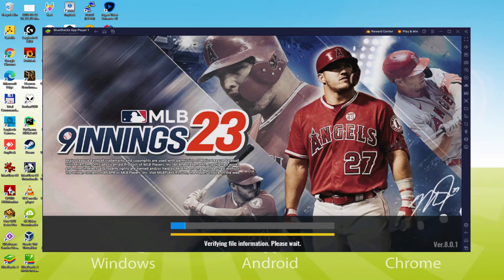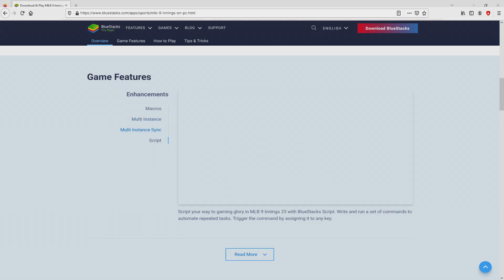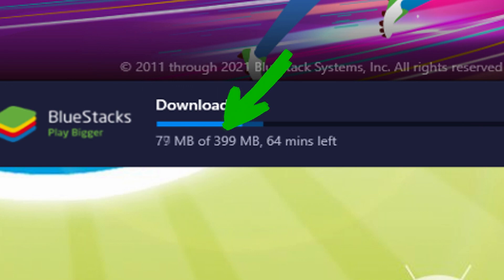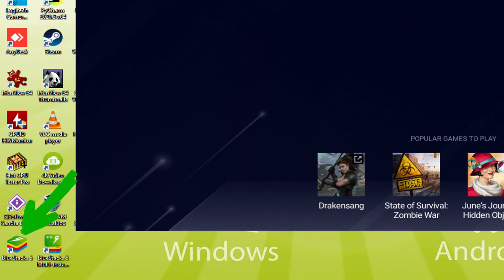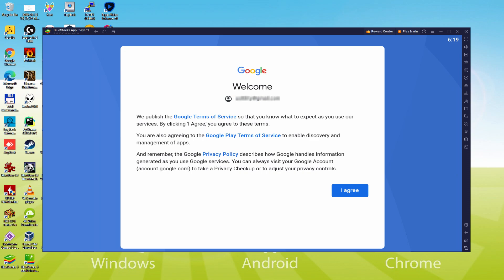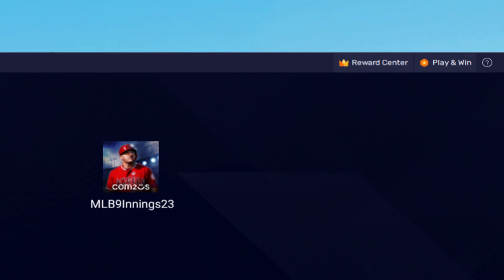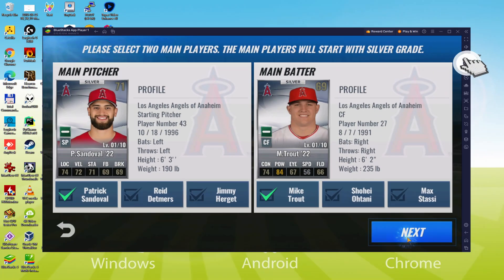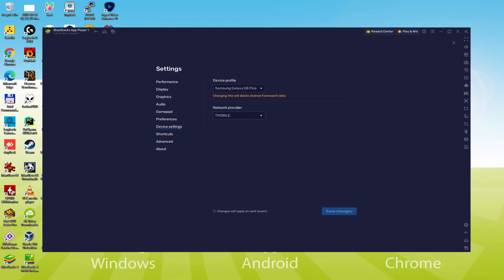🎮 How to PLAY [ MLB 9 Innings 23 ] on PC ▶ DOWNLOAD and INSTALL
How to play MLB 9 Innings 23 on PC Download ▶ Windows 10/11/7/8

⚠⚠⚠ IMPORTANT ⚠⚠⚠ This method is for playing the free MLB 9 Innings 23 Android game on PC. It will install the official and legal version of MLB 9 Innings 23 from the Play Store. If you want to buy any item or object in the game, you will have to pay in the usual way, i.e. using PayPal, Credit/Debit Card, etc.

00:00 Intro
00:27 Go to BlueStacks website
01:11 Download MLB 9 Innings 23 on your Windows PC
01:27 Launch the installer of MLB 9 Innings 23
01:42 Customize installation and change the install directory
02:08 Install MLB 9 Innings 23 on your PC
03:12 How to launch BlueStacks from the Windows desktop
03:43 Sign in on Google Play
04:27 Accept Google Terms of Service
04:35 Create a backup on Google Drive of your emulated device
04:48 Go to the BlueStacks desktop
05:00 Install MLB 9 Innings 23 on the BlueStacks emulator
05:35 Launch MLB 9 Innings 23 directly from BlueStacks
05:50 How to adjust the volume of MLB 9 Innings 23
06:08 How to maximize the emulator screen
06:19 How to play at full screen
06:36 Customize BlueStacks keyboard options
06:59 How to change the game and emulator language
07:28 Receiving Email of new device connected to your Google account
08:04 Goodbye and greetings

Here are the instructions:

2) Click on Download MLB 9 Innings 23 on PC
3) Run the installer downloaded
4) Accept the Windows permissions to run the installer
5) Click on "Install Now".
6) Login to Google Play
7) If the game installation does not launch automatically, click on the MLB 9 Innings 23 icon on the BlueStacks desktop
8) Click the "Skip" button in the "Complete Account Setup" window
9) Click on the "Install" button
10) Click on "Open" and enjoy the MLB 9 Innings 23 on your PC

Enjoy Major League Baseball in the palm of your hand!
MLB 9 Innings is an officially licensed MLB mobile game!
◈ Game features ◈
# Added Power Rankings Tournament!
Battle for 1st place!
Also, enjoy the Pick'em Tournament and win accumulated rewards!
# Added new historical players and Supreme cards!
Added baseball heroes of the past!
Discover Randy Johnson, Mike Piazza, Greg Maddux, Cal Ripken Jr. and Tony Gwynn in the Supreme cards!
# Enjoy Major League Baseball on your cell phone!
For the 2023 season, we've completely updated the latest team logos, uniforms, stadiums, etc.
Approximately 2,000 star players in Major League Baseball and 600 types of hits and throws, perfectly realized in realistic 3D graphics.
The 26-man roster and DH rule have been applied to the National League.
# Added OVR Analysis Room!
Use the OVR Analysis Room to create the perfect team
Try different lineups and run simulations to create the most optimal team.
# Career Mode Added!
Select...

If you want to download MLB 9 Innings 23 on PC it's very easy. Click on the above link, and follow the video instructions. BlueStacks, the Android emulator, will be installed on your PC so you can play easily on your Computer.

MLB 9 Innings 23 is a mobile game, but you can download and play it on PC in a few minutes.